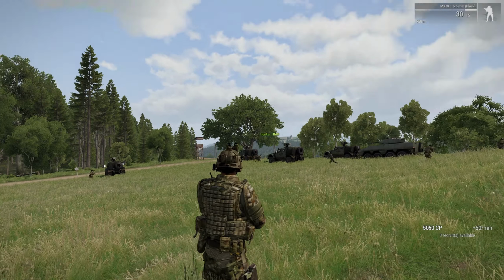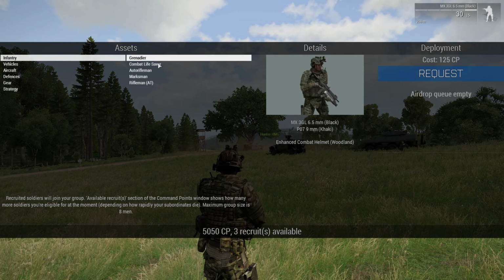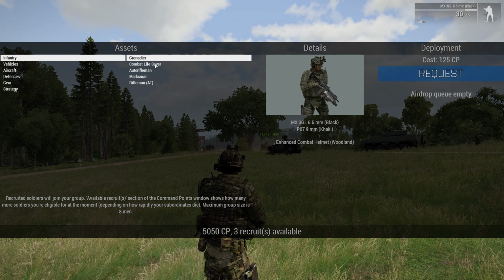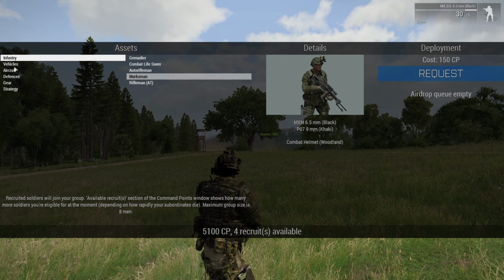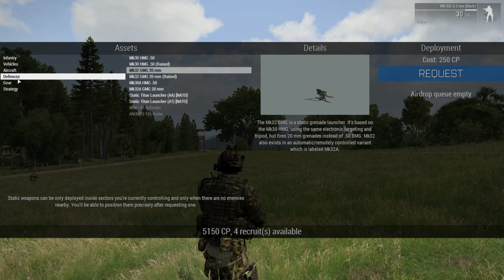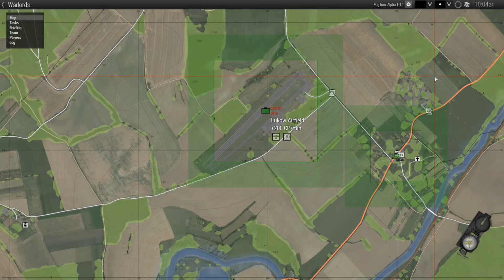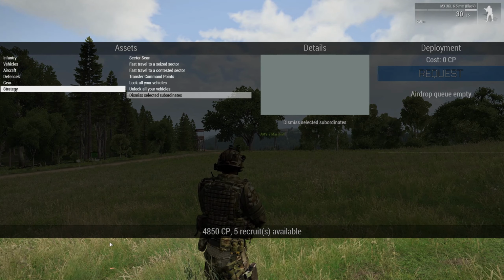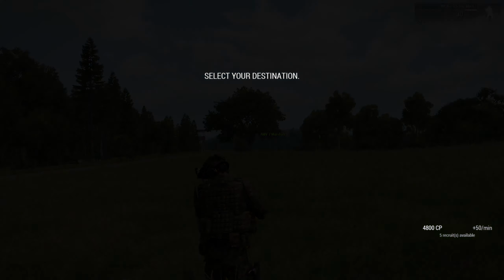ArmA 3 Warlords: Request Menu Tutorial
Footage recorded on hosted personal server.